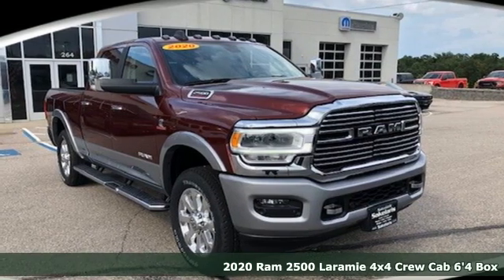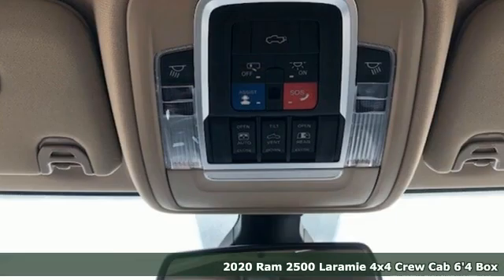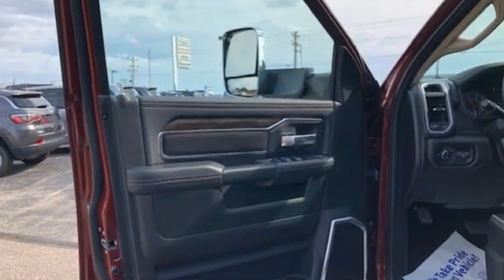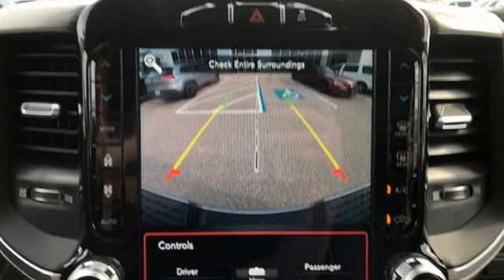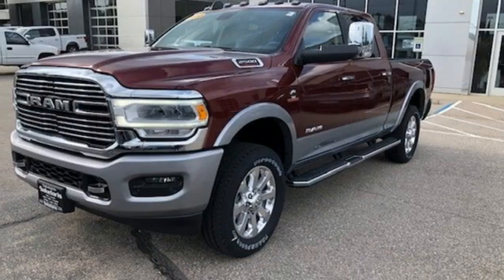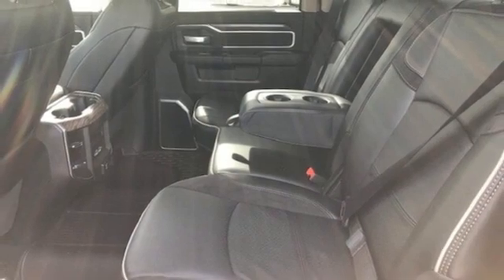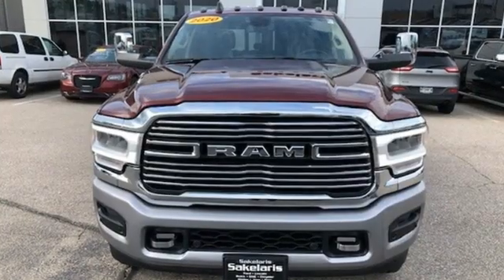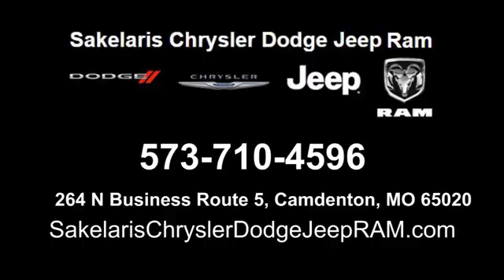New 2020 RAM 2500 Camdenton Lebanon, MO #2618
Year: 2020
Make: RAM
Model: 2500
Trim: Laramie
Engine: 6.7L 6 cyls Diesel
Transmission: Automatic 6-Speed
Color: Delmonico Red Pearlcoat
Interior: Black
Stock #: 2618
VIN: 3C6UR5FL4LG213014
This sweet 2500 is just waiting to bring the right owner lots of joy and happiness with years of trouble-free use*** 4 Wheel Drive never get stuck again*** New Inventory** All Around hero! Optional equipment includes: Engine: 6.7L I6 Cummins Turbo Diesel Radio: Uconnect 12.0 w/Navigation Laramie Level 1 Equipment Group Auto Level Rear Air Suspension Wheels: 20' x 8.0' Polished Aluminum Power Sunroof Chrome Appearance Group Chrome Flat Wheel-to-Wheel Side Steps Blind Spot & Cross Path Detection Lower Two-Tone Paint...

Sakelaris Chrysler Dodge Jeep RAM

Address:
268 N Business Route 5
Camdenton Lebanon, MO 65020